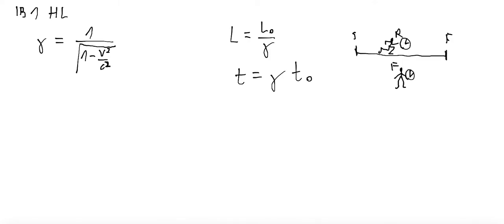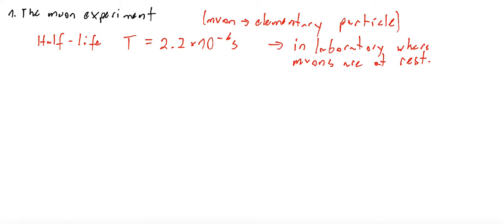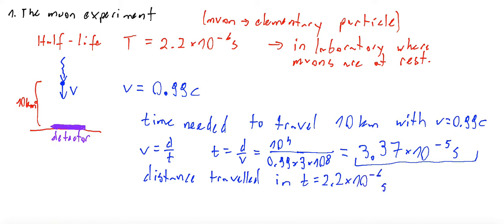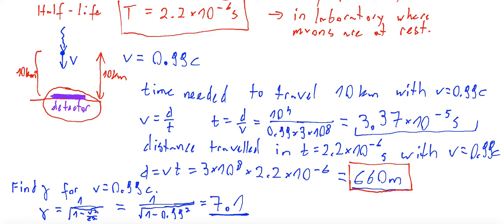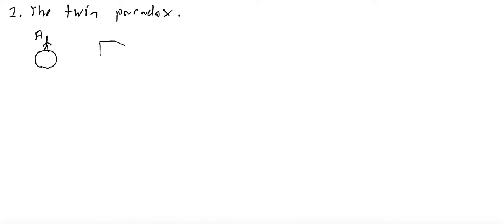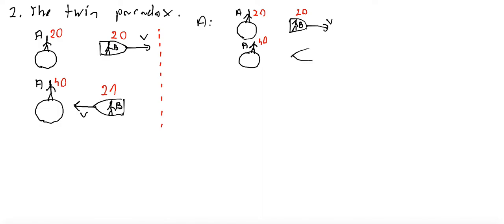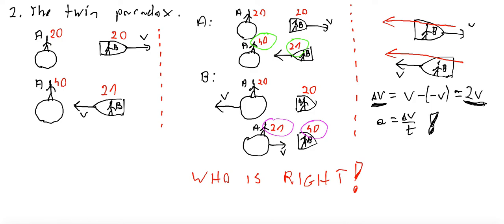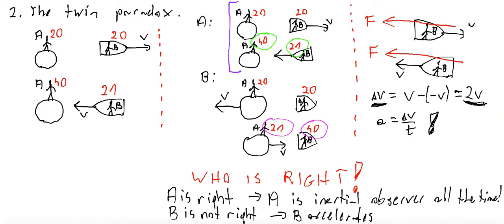ib1 hl STR muons and twin paradox